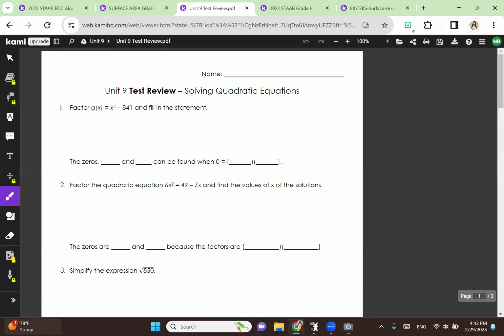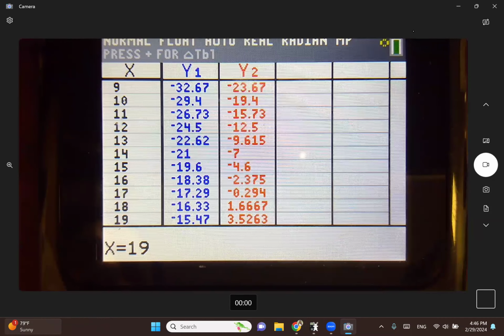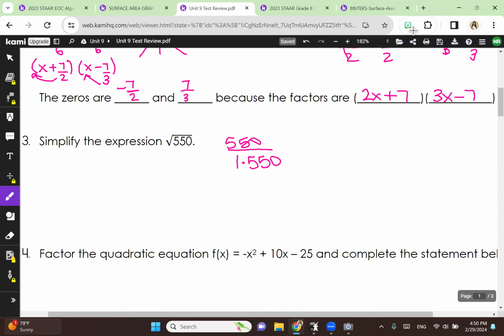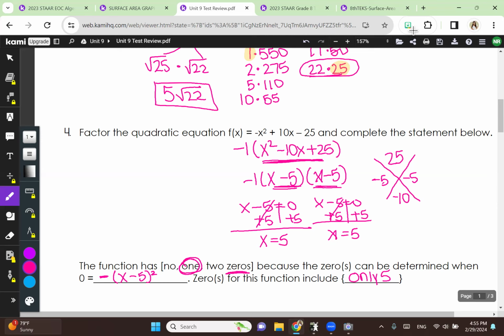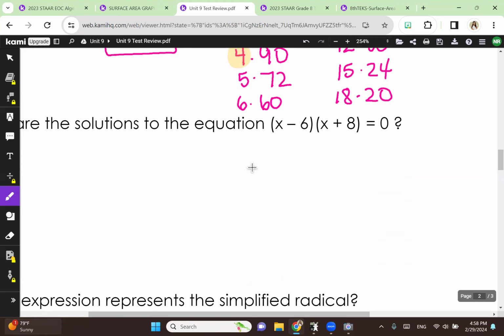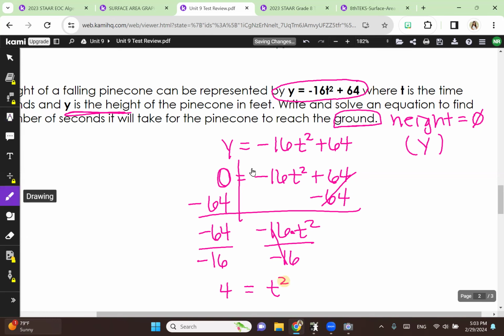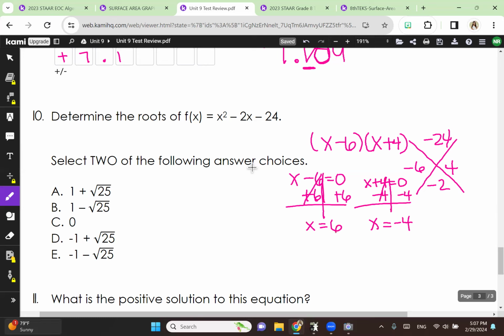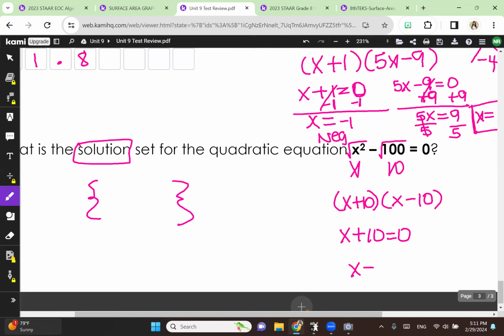Unit 9 Test Review 2/29